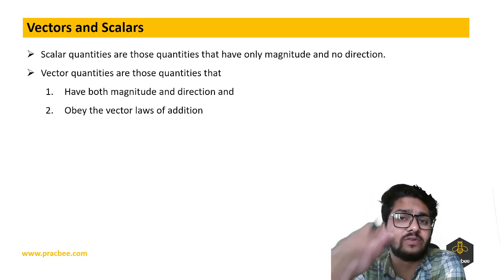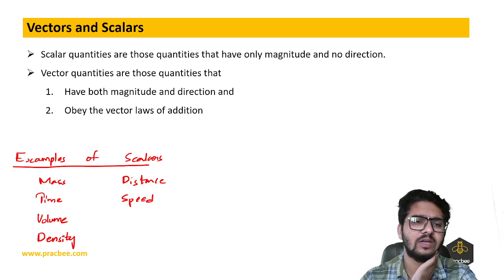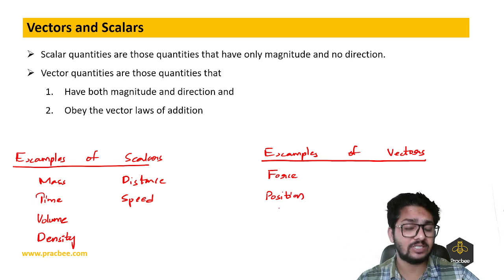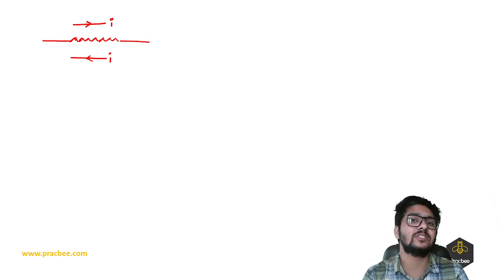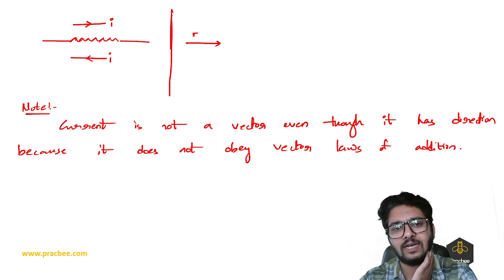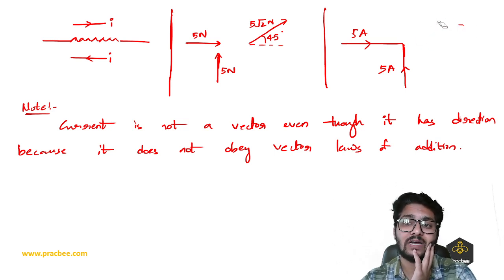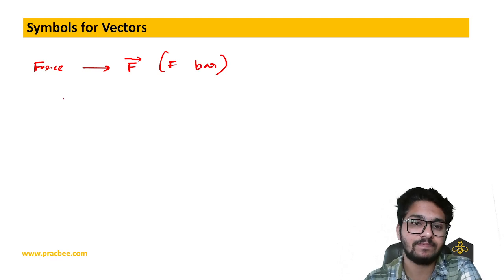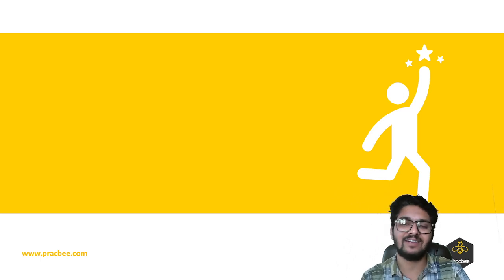Introduction to Vectors - Part 1 | Scalar & Vectors | JEE/NEET | By Sheshin Sir | PracBee Educations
Dear Students,
In this video we will be discussing about Introduction to
1) Vectors and Scalars
2) Requirements for a Vector
3) Symbol of vectors and their magnitudes
4) Why is current not a vector?
This video is the 1st video in the multi-part series of the chapter 'vectors'. Vectors are one of the basic concepts on which the complete physics is based on."